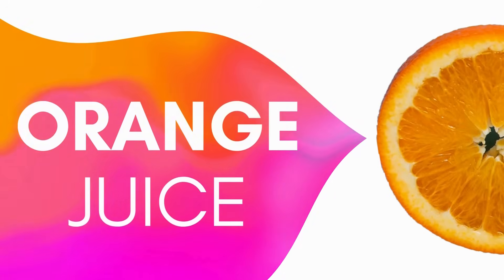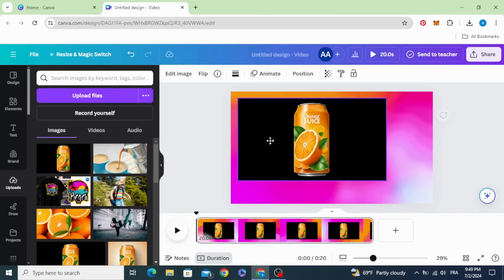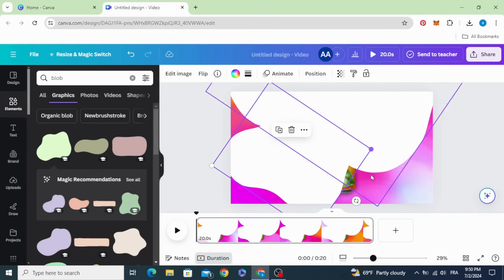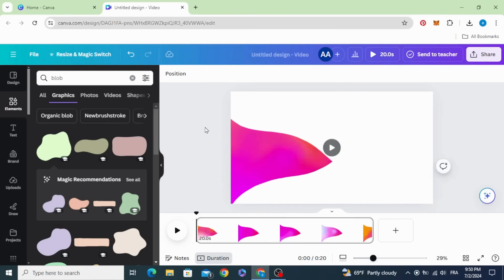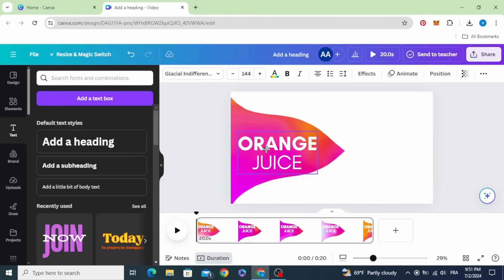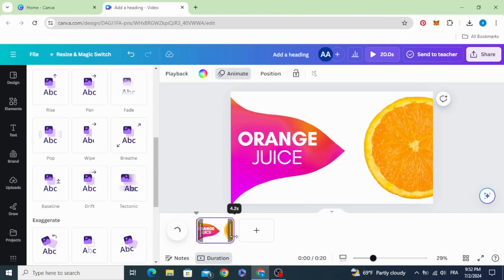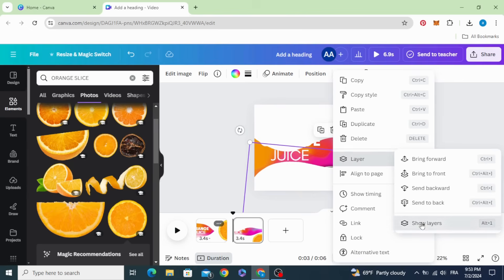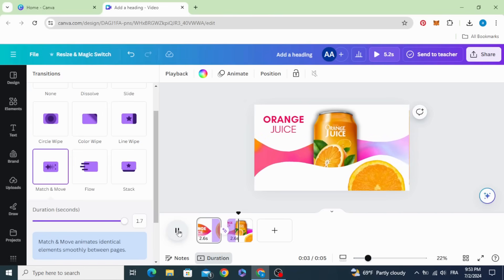Animate Your Products Like a Pro! Canva Product Animation Tutorial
Take your product presentations to the next level with animation! This Canva Product Animation Tutorial will show you exactly how to Animate Your Products Like a Pro using easy-to-master techniques.  In no time, you'll be creating stunning product animations that grab attention and boost sales. Don't miss out, watch now!